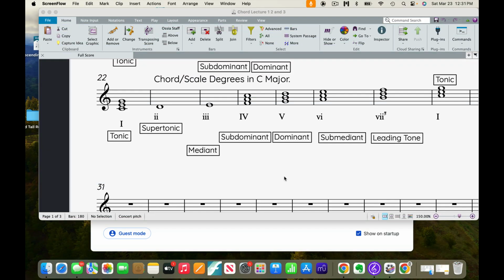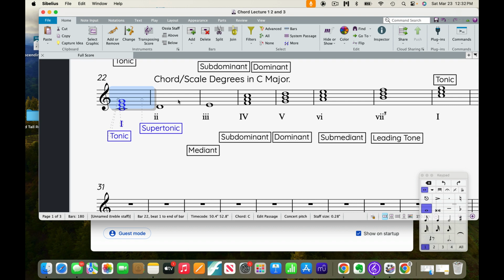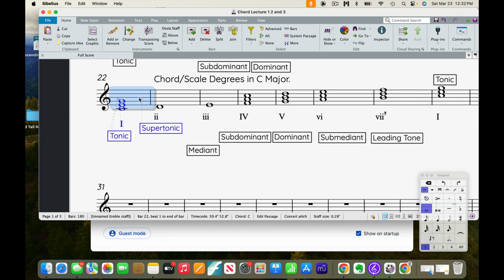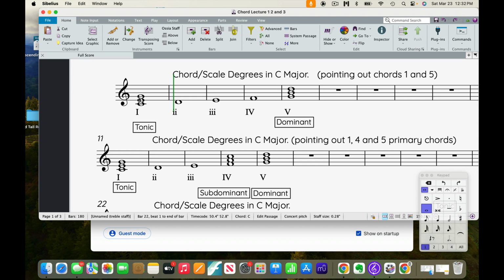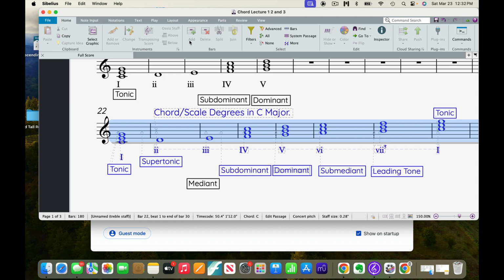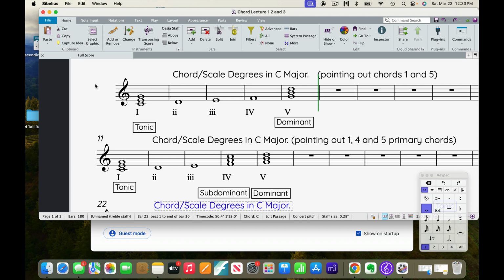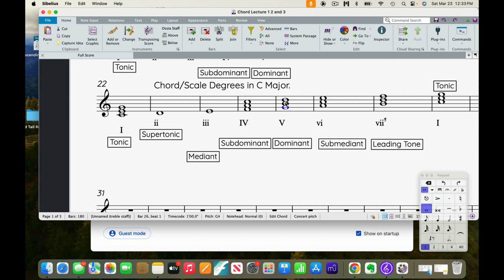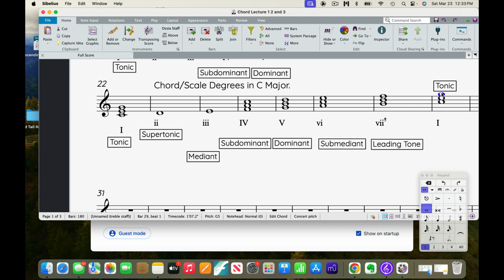Chords of the Major Scale [Complete]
"Chords of The Major Scale" is an illuminating video that delves into the fundamental building blocks of music theory. Through a comprehensive exploration of the major scale, viewers are guided through the intricate world of chord construction and functionality within a key. Each chord within the major scale is meticulously dissected, revealing its unique role and significance in shaping musical compositions.

The video elucidates the theoretical framework behind chord formation, elucidating why certain combinations of notes yield specific chords and how they relate to the overarching key. Furthermore, viewers gain insight into the terminology associated with each chord, uncovering the rationale behind their names and classifications.

With a keen focus on practical application, the video demonstrates how understanding the chords of the major scale can enhance musical composition, improvisation, and analysis. By grasping the function of each chord within a key, musicians can effectively navigate harmonic progressions and craft captivating melodies.

Overall, "Chords of The Major Scale" serves as an indispensable resource for musicians and enthusiasts alike, offering a coherent and insightful exploration of music theory essentials. Whether you're a novice seeking to deepen your understanding or a seasoned musician looking to refine your skills, this video provides invaluable knowledge to elevate your musical journey.